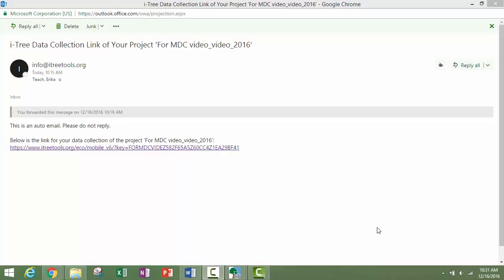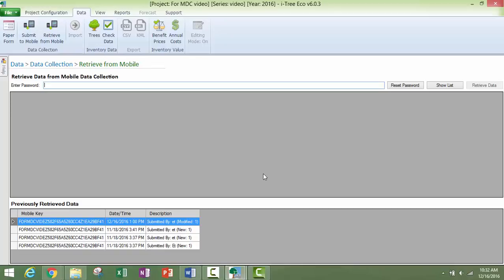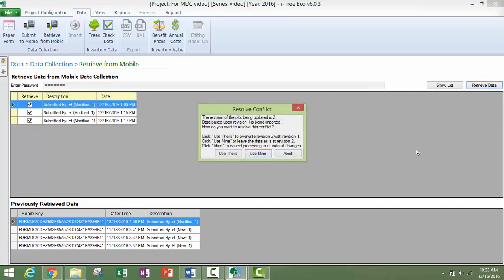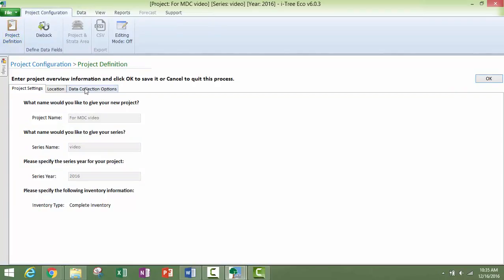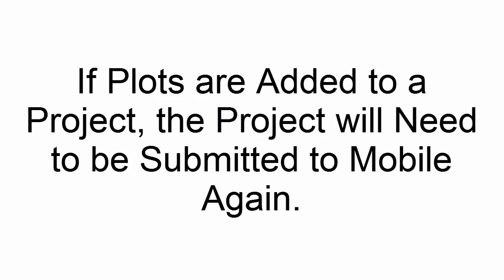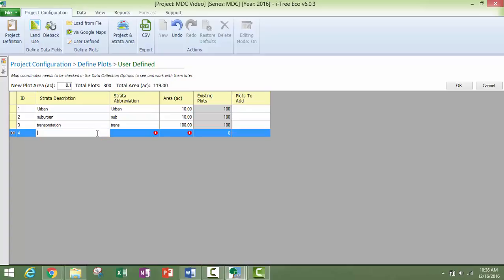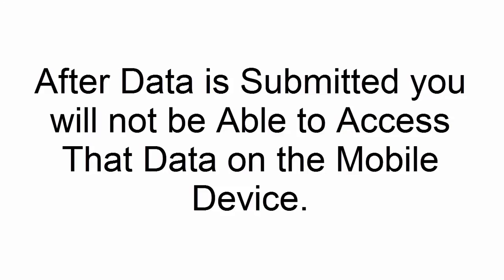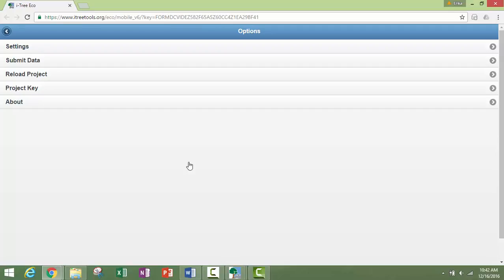Supplemental, Mobile Data Collector, Project Management Tips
This video is supplemental to the three part series concerning the mobile data collector. In this video there are examples of, and solutions to, the sticking points we are aware of users encountering while using the mobile data collector.